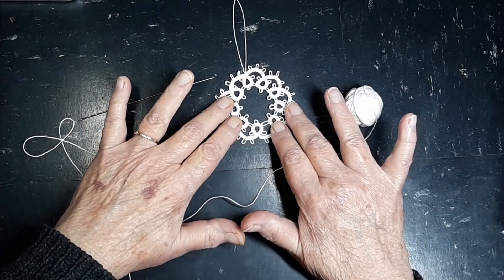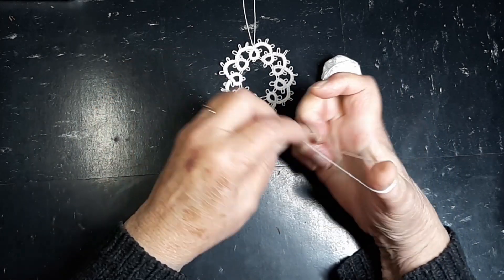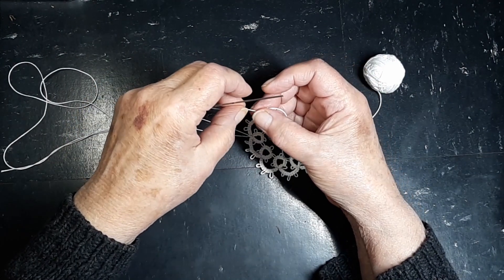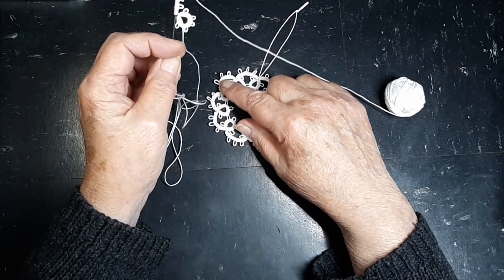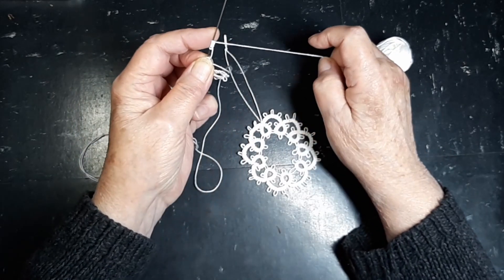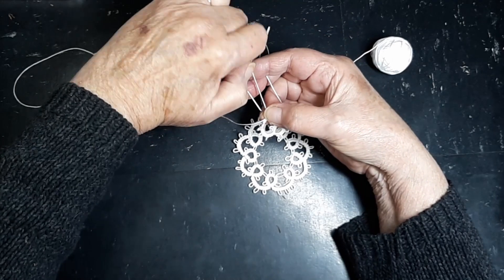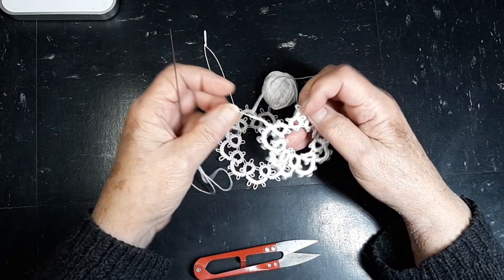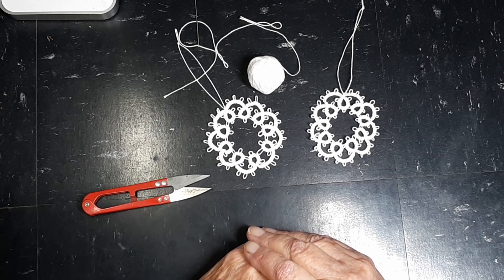Needle tatted Christmas ornament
Easy tatted Christmas ornament demo.